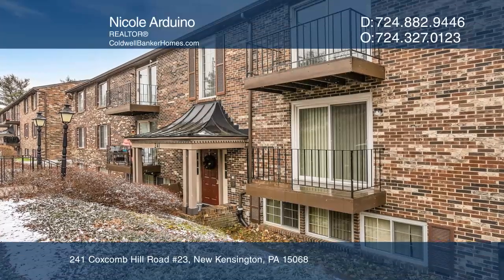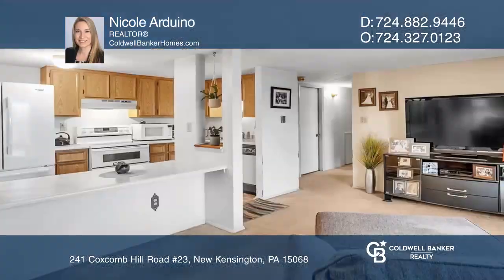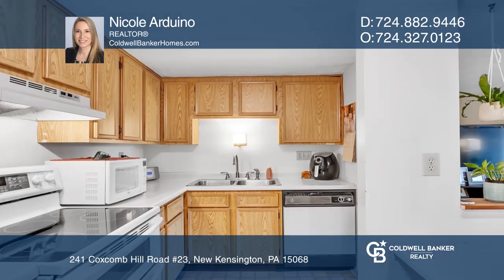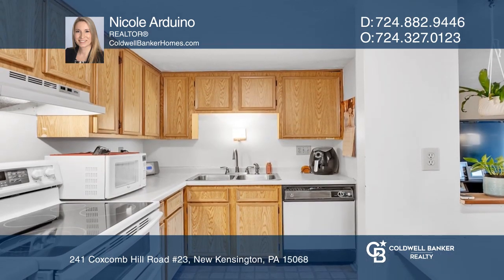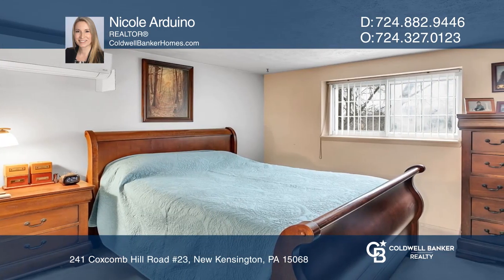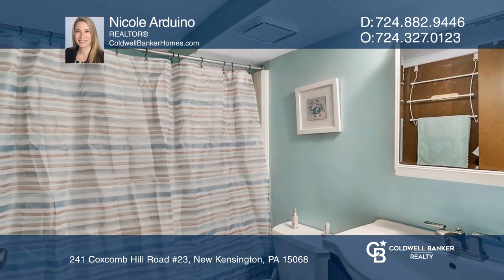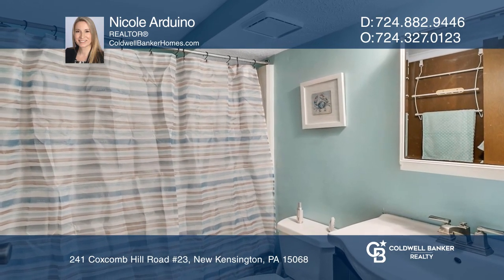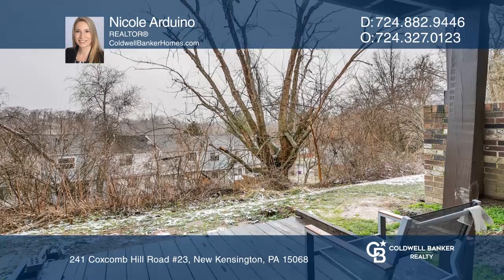241 Coxcomb Hill Road #23 New Kensington, PA | ColdwellBankerHomes.com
241 Coxcomb Hill Road #23, New Kensington, PA

Comfy two-bedroom condo on the lower level. Enjoy maintenance free living with low utility bills. This home has an efficient ductless heater/air conditioning system. There is a nice deck off the back that is at ground level. Some updates include newer appliances and a newer sliding glass door. The p